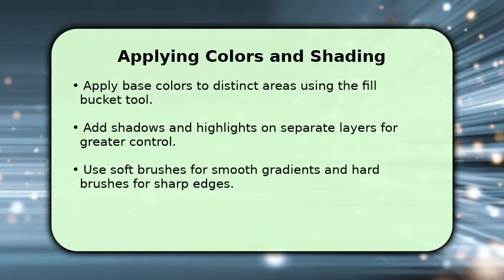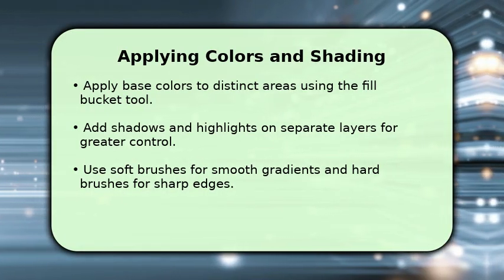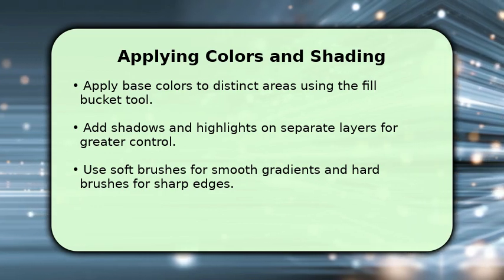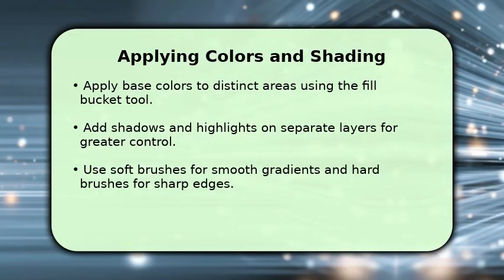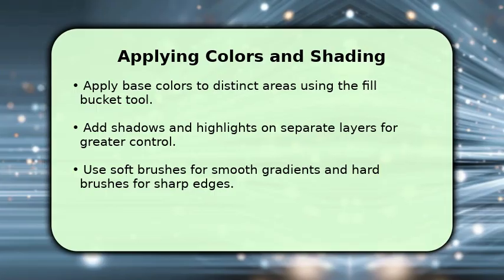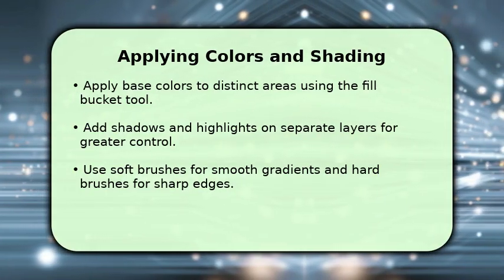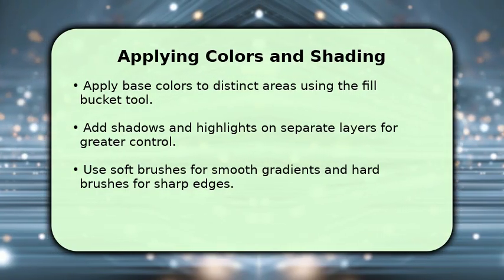How to Color Your Animation (Full Guide)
In this comprehensive guide, we'll walk you through the process of coloring your animation from start to finish. Whether you're a beginner or an experienced animator, this video will provide you with the knowledge and skills needed to bring your animations to life with vibrant colors. We'll cover topics such as color theory, color palette creation, and advanced techniques for achieving realistic and stylized looks.

coloring animation, animation coloring guide, how to color animation, animation color theory, color palette creation, animation coloring tutorial, advanced animation techniques, realistic animation colors, stylized animation colors